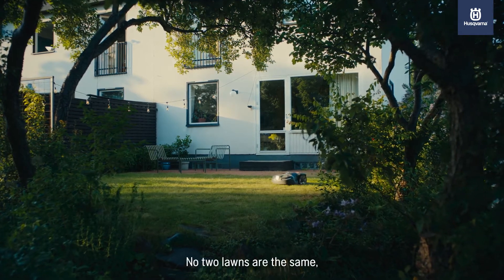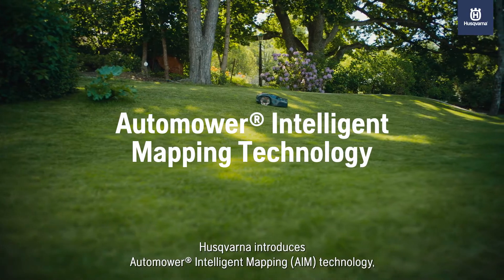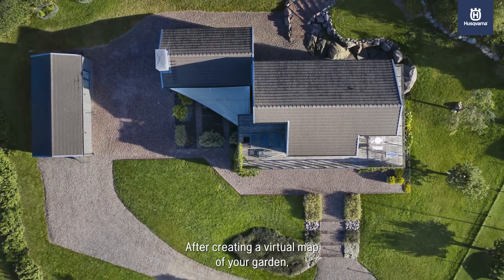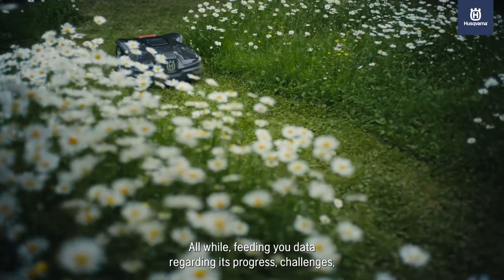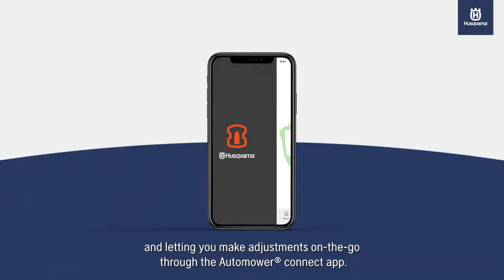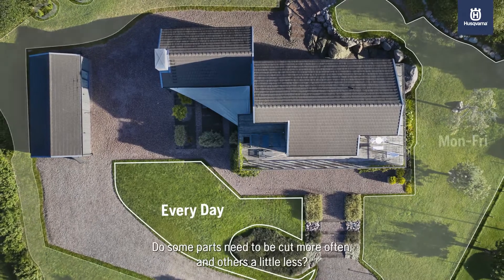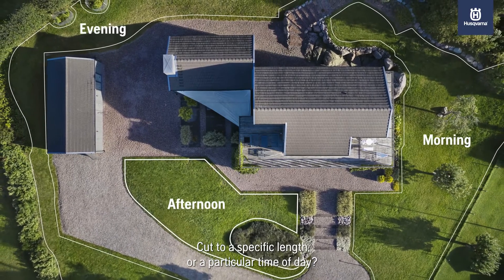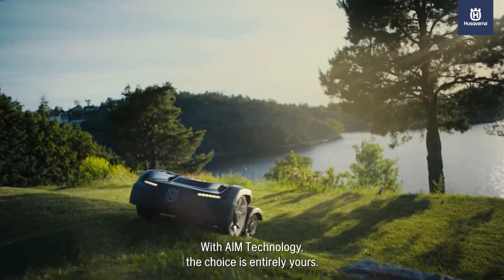오토모어의 AIM (Automower® Intelligent Mapping) 기술 – 정원 구역 별 제어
우창통상의 허스크바나 전문 네이버 스마트스토어 를 방문하면 최신 충전 잔디깎기와 많은 허스크바나의 신제품들을 감상할 수 있습니다.
허스크바나의 405X, 415X 에는 GPS 의 위치 정밀도를 대폭 줄여주는 신기술이 숨어 있습니다. 이 기술 덕분에 지도가 완성된 이후에는 오토모어가 더 이상 가이드 케이블 등에 의지하지 않고 덜 잘린 곳만을 찾아다니면서 효율적으로 작업하게 됩니다. 또한 오토모어의 활약 상황이 담긴 상세 지도를 전세계 어디에서나 자신의 휴대폰에서 볼 수 있으며, 사용자가 원하는 대로 잔디 구역을 나눠서 일정관리나 잔디 높이 관리를 구역 별 차별화시킬 수 있습니다.